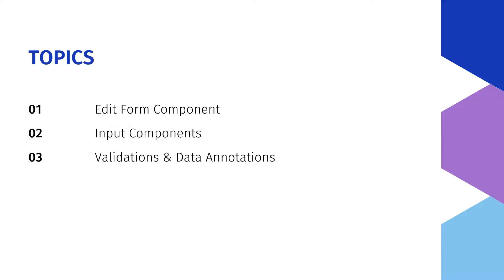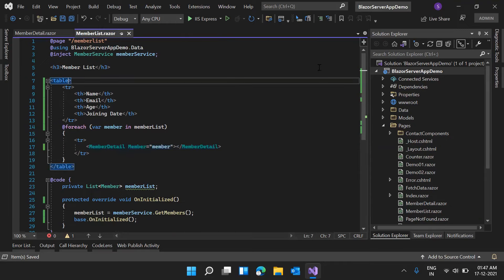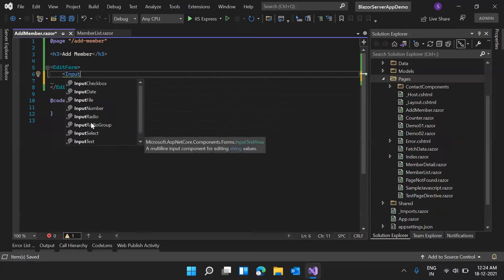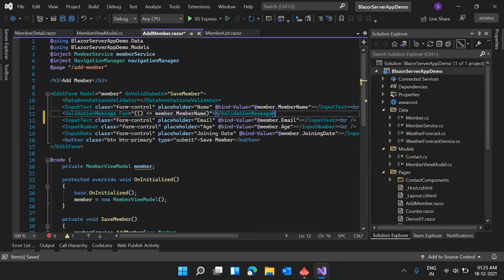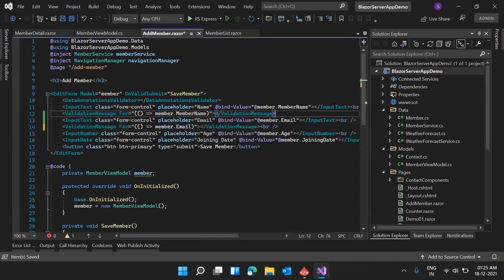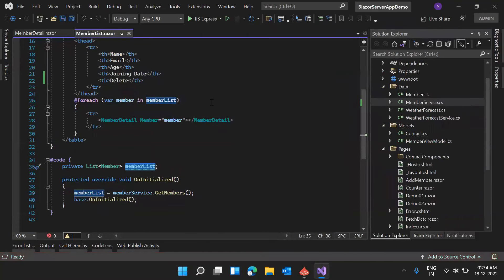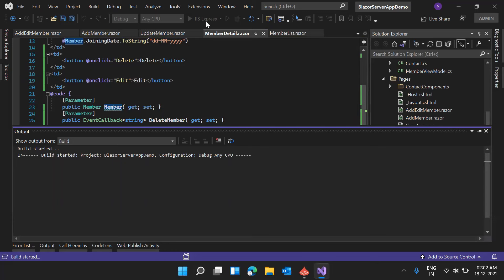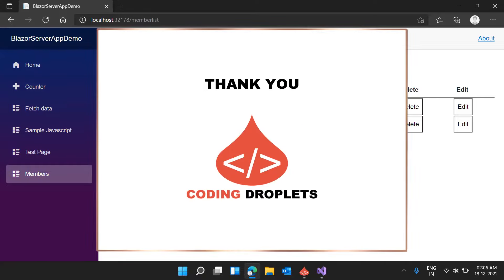Blazor Tutorial C# - Part 7 - Blazor Form | Blazor Input | Blazor Form Validation | Blazor CRUD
Blazor Tutorial C# - Part 7 is a tutorial video which explains everything about Blazor Form, Blazor Input and Blazor Form Validation by implementing a CRUD operation in a demo Blazor application (Blazor CRUD).

Blazor Framework supports webforms with validation using the EditForm component bound to a model that uses data annotations. Blazor ships some great components to get building web forms quickly and easily. The EditForm component allows us to manage forms, validations, and form submission events. Microsoft docs says, an EditForm renders a form element that cascades an EditContext to descendants.

EditForm manages the state of the form and any validation errors by storing it in an EditContext object. EditForm component instantiates EditContext for the model object specified in the Model attribute. We can also specify the EditContext explicitly to an EditForm component by using the EditContext attribute instead of the Model attribute.

Use the Model attribute to specify the form model object and it is sufficient to manage all standard form operations and validations. Use EditContext attribute only if you want to take more direct control over the form's EditContext object to explicitly fire a validation or to notify a field change etc.

Another attribute used in our example is OnValidSubmit. This is a callback/method that will be invoked when the form is submitted and the EditContext is determined to be valid. In addition to this, EditForm provides two other callback attributes.

OnSubmit: callback will be invoked when the form is submitted, but here we have to explicitly validate the EditContext.

OnInValidSubmit: callback will be invoked when the form is submitted and the EditContext is determined to be invalid.

We can enable validation for the entire form simply by adding the DataAnnotationsValidator component. The validation will work according to the DataAnnotations specified in our model class properties. We can show the validation summary by simply adding the ValidationSummary component or you can show the validation message for each input by using the ValidationMessage component

Video Chapters:
0:00 - Intro
3:57 - Listing Data in Table
14:30 - Saving Data using Edit Forms
32:29 - Validation & Data Annotations
38:20 - Deleting Data
47:05 - Edit Data